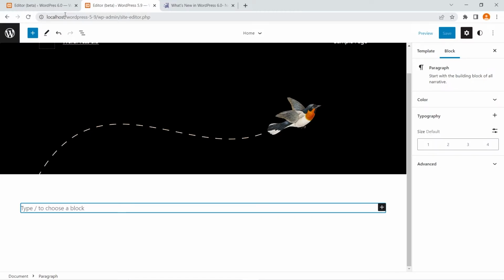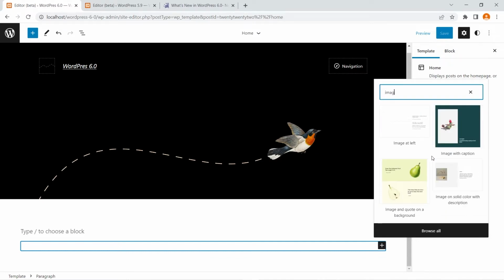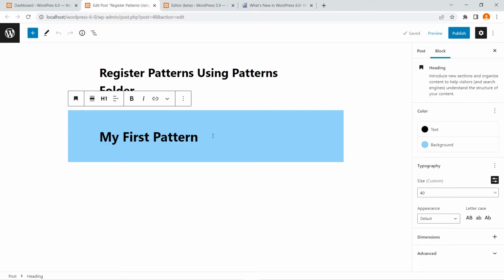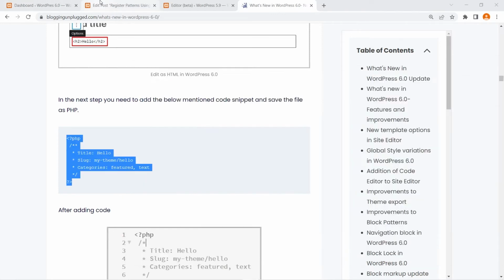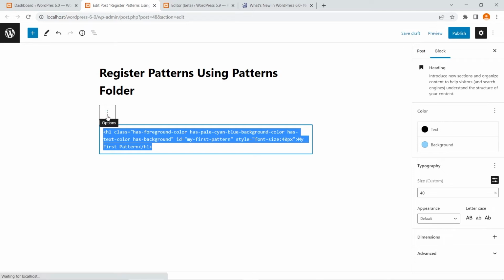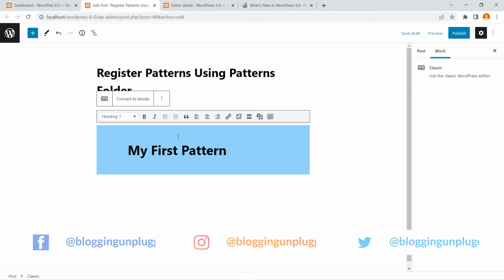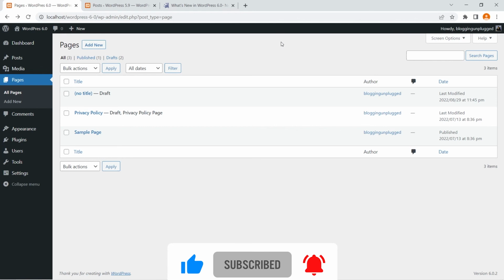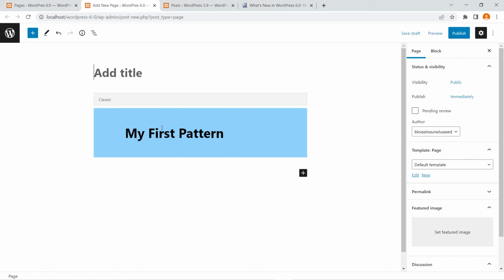Improvements to Block Patterns in WordPress 6.0 | Register Patterns | Page Creation Patterns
Improvements to Block Patterns in WordPress 6.0 | Register Patterns | Page Creation Patterns | Prioritize Patterns

In WordPress 6.0, block patterns have received quite a few improvements and below we have listed them

- Prioritization of Pattern
- Register Patterns
- Page creation Patterns

In this video we will take you all of these improvements to Block Patterns in WordPress 6.0

I hope you will find this video helpful and now know all about improvements to block patterns in WordPress 6.0 update

Jasmeet

Hosting